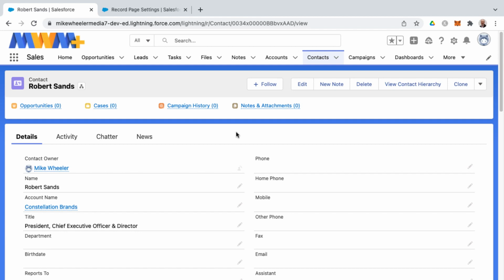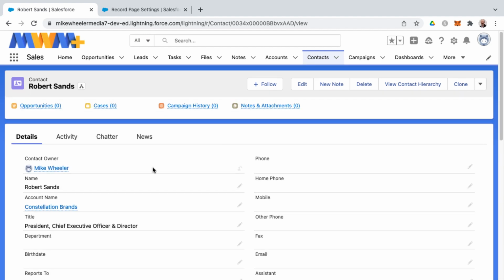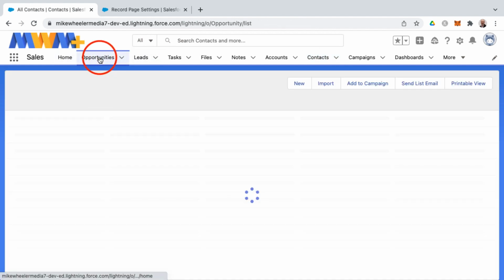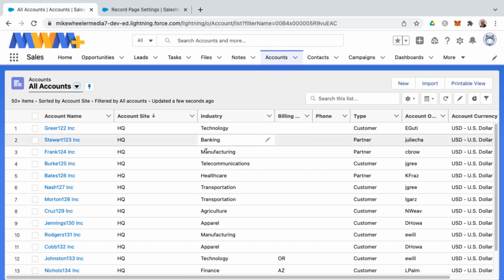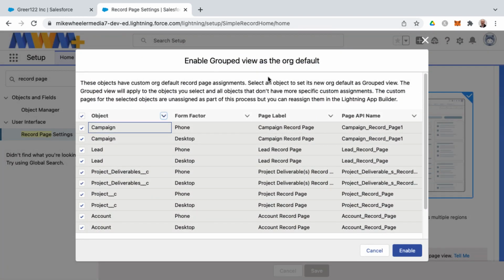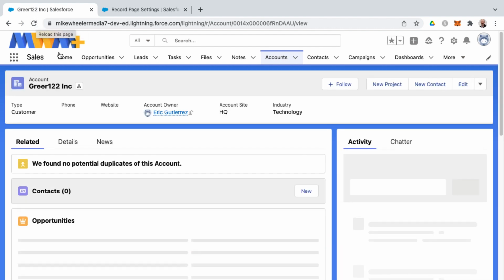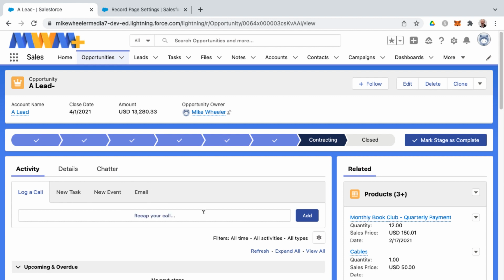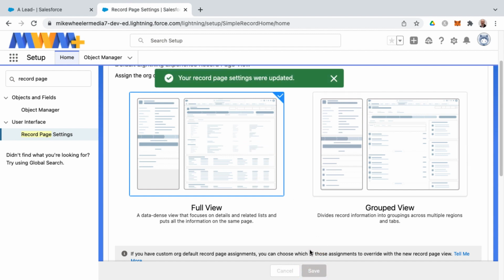Salesforce User Interface Changes - Full View and Grouped View in Salesforce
You can change the user interface in Salesforce to display records in either Full View or Grouped View. This is set in the Record Page Settings in the User Interface section of Setup. Full View is a data-dense view that focuses on details and related lists and puts all the information on the same page. Grouped View divides record information into groupings across multiple regions and tabs. ** There is a platform I like as much as Salesforce. It’s KARTRA **